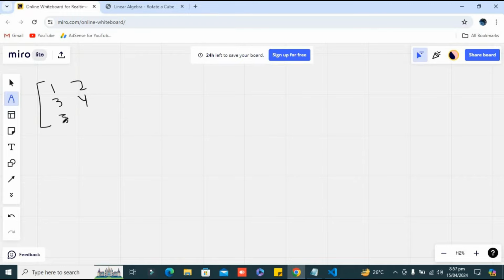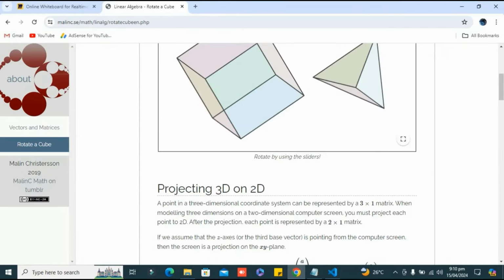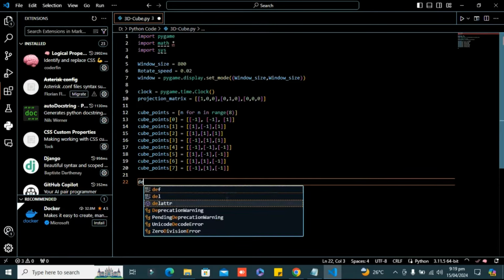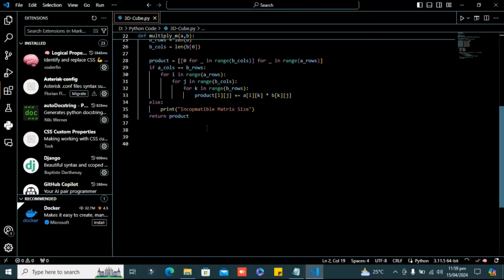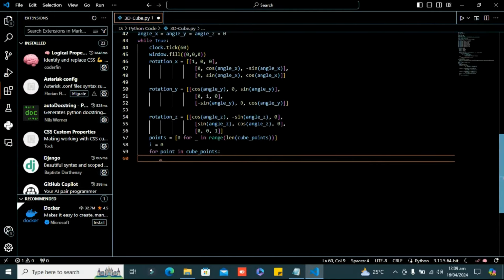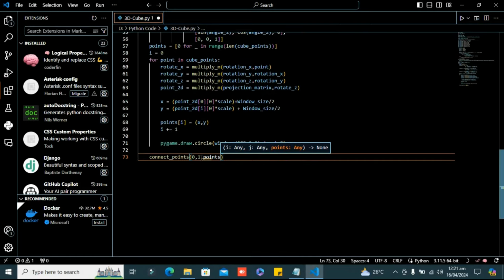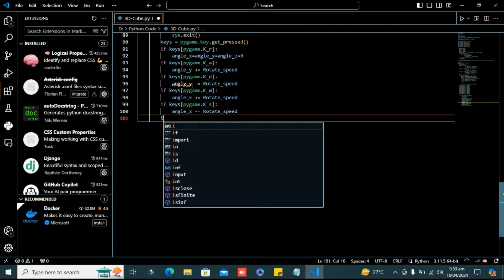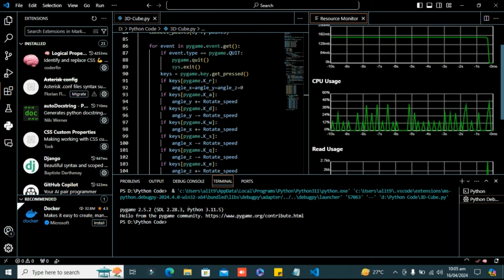3D Cube Visualization in Python using Pygame | Python Graphics Tutorial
In this Python graphics tutorial, we'll create a mesmerizing 3D cube visualization using Pygame. Pygame is a set of Python modules designed for writing video games and multimedia applications. We'll explore how to represent and manipulate 3D objects in a 2D environment, rotate them along different axes, and project them onto the screen.